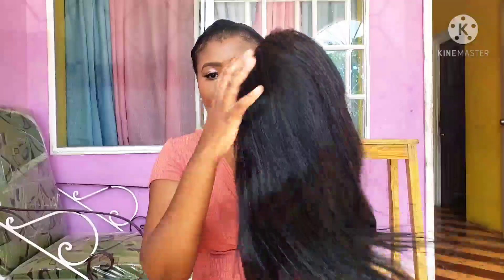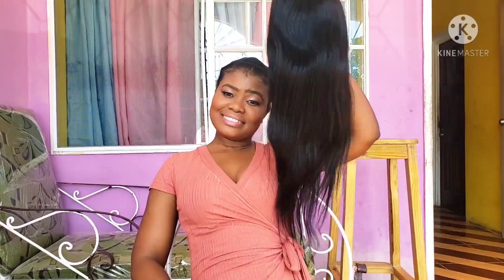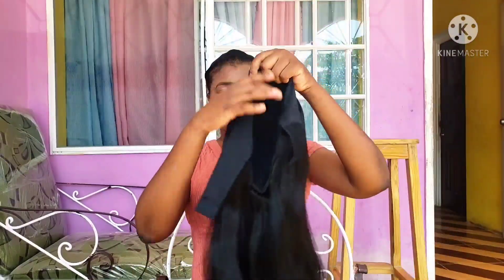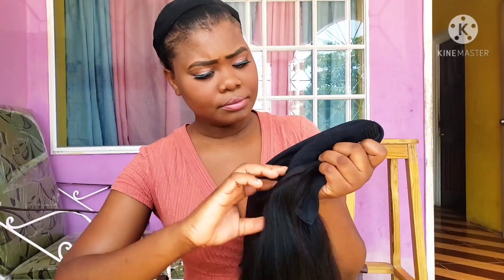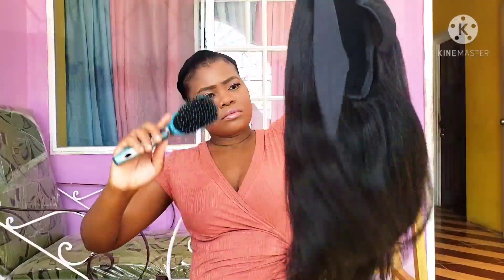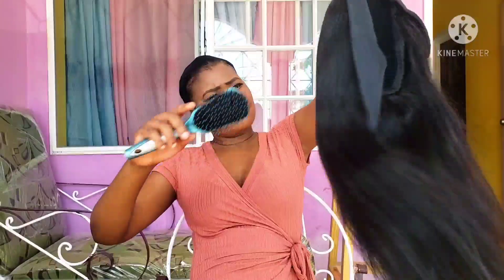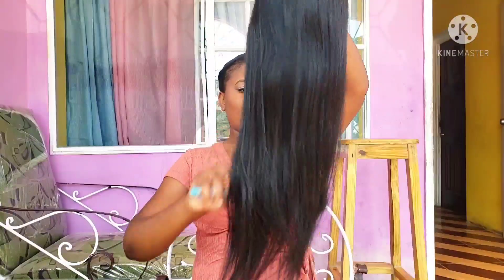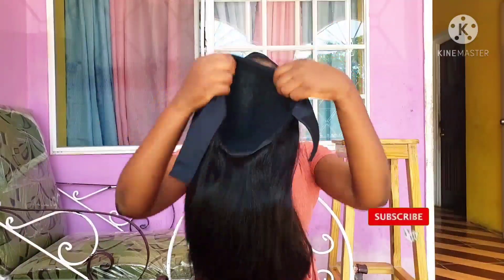BEST Straight HeadbandWig! 🚫NO LACE 🚫 GLUE**Apply in less than a minute**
Hey Ladies! Welcome back to another episode of Headband Wigs. Here I have 20" straight headband wig.  Without a doubt, this is the best wig ever!